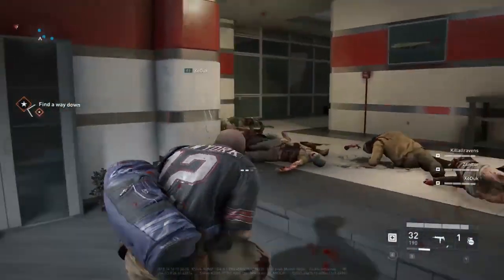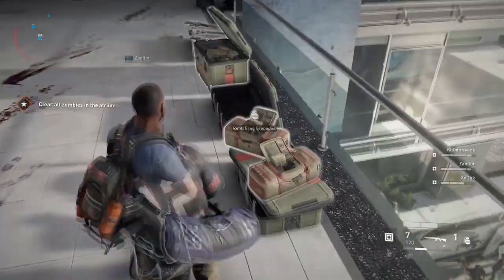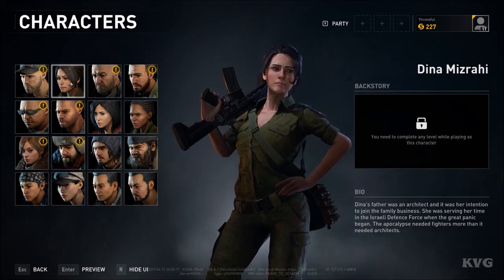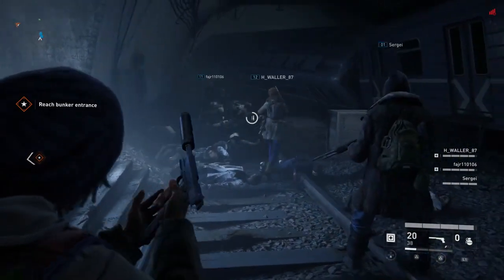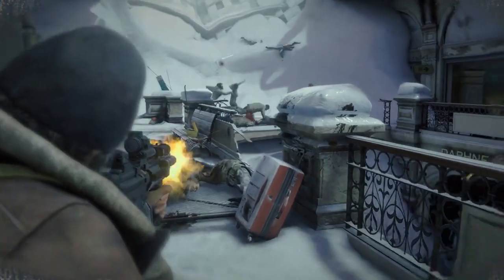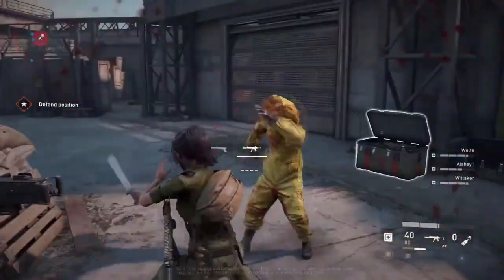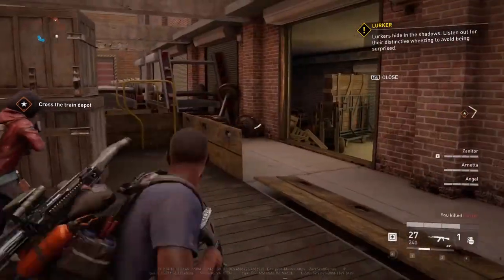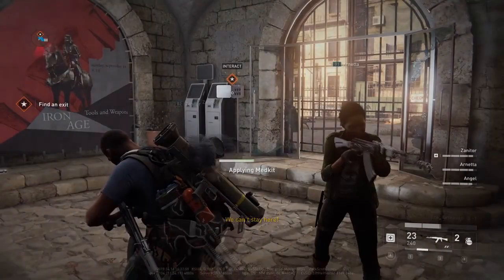World War Z Tips To Help Survive Insane Difficulty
Struggling with world war z? seem to die all the time? these tips to survive insane difficulty will 100% make a difference to your game, let me know below how you get on.

World War Z game is a thrilling four-player cooperative third-person shooter featuring massive swarms of zombies that recklessly rush their living prey. Focused on fast-paced gameplay — and based on the incredibly popular Paramount Pictures property of the same name — World War Z explores new storylines and characters from around the world intense, overwhelming, gruesomely exciting missions crafted specifically for modern consoles and PC.

The swarm feels neither fear nor mercy. It rolls forward to spread and consume. Together, make your stand and unload an arsenal of deadly weaponry into these hundreds of swarming zombies. Feel the satisfying rush of life as you cheat death and prevail against such overwhelming odds. Cut the undead down with rocket launchers, machine guns, sentries, turrets, grenade launchers, barbed wire, and more.

Any suggestions on how to make my content better?

Guaranteed to make you laugh and keep you wanting more, you will always be happy with what I upload!

All my friends channels are linked on my channel if you enjoyed the video be sure you go and check them out! Cheers

-GGPlays-

SHHH THESE ARE MY TAGS